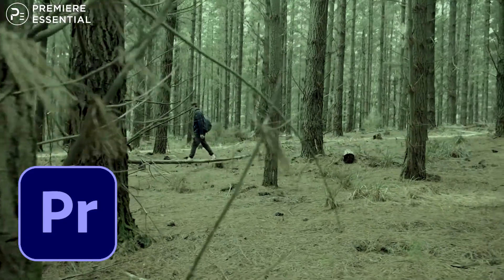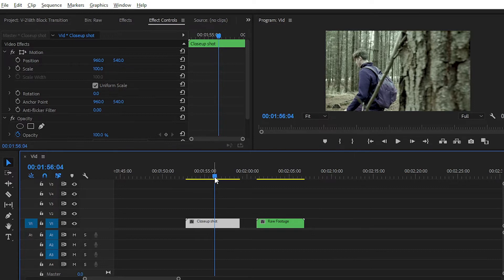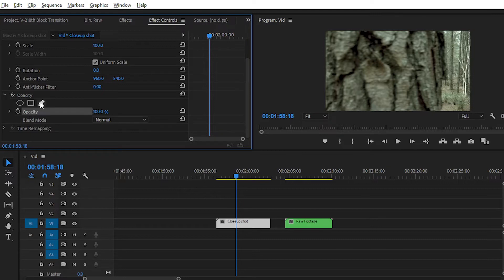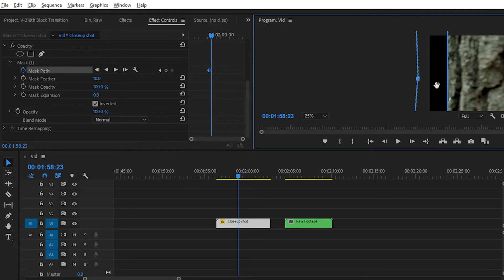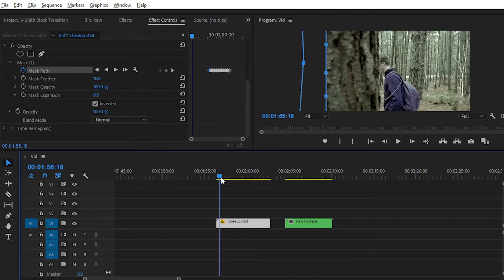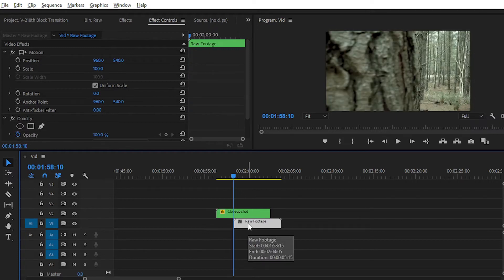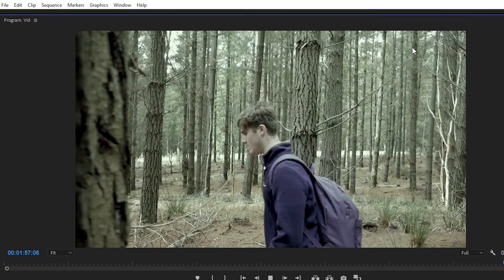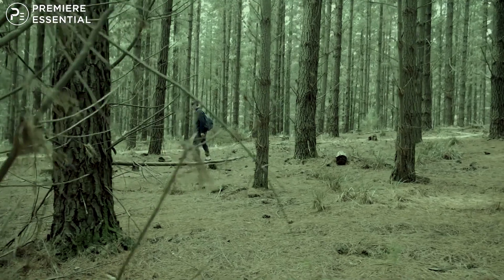Creating frame Block Transition in premiere pro cc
Creating frame Block Transition in premiere pro cc using simple masking techniques